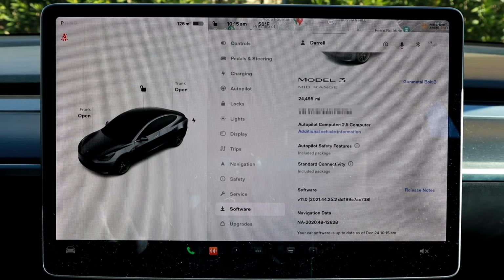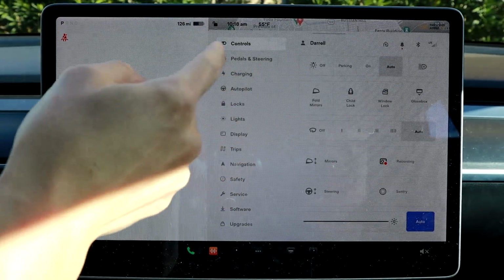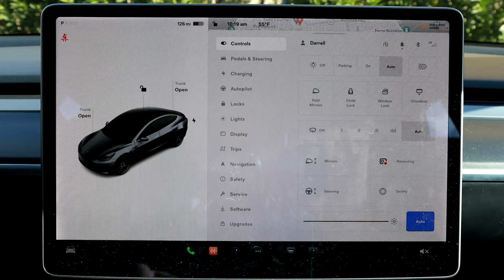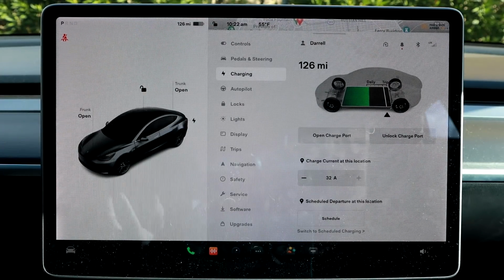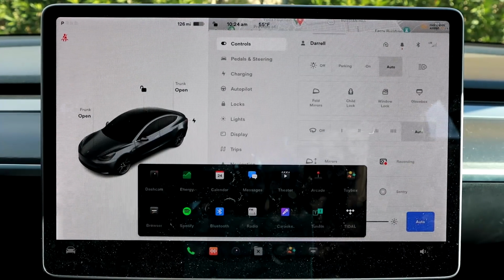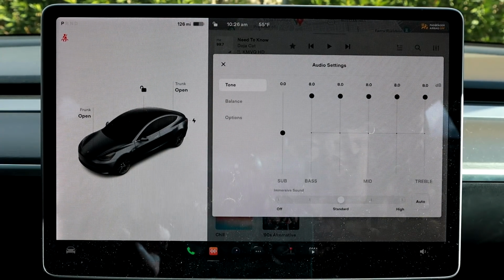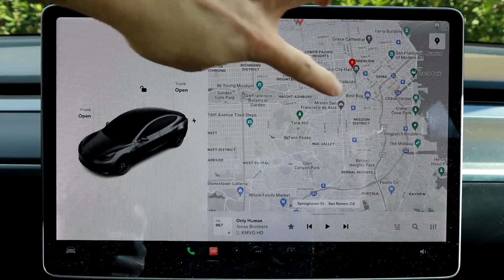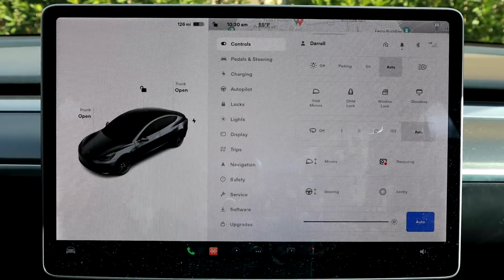Firmware 2021.44.25.2 V11 Update for Tesla Model 3 and Y! “Holiday Update”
Finally got the coveted holiday update for this year, 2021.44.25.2.  I go over all the new features of this update.

The EV Wash cleaning kit!